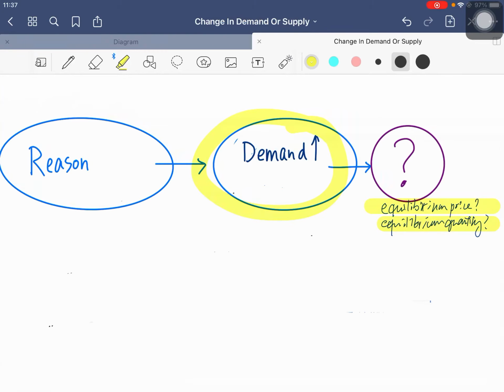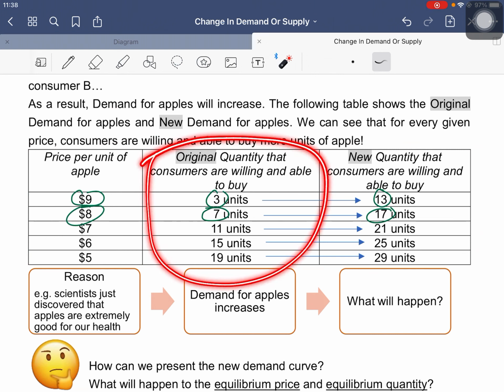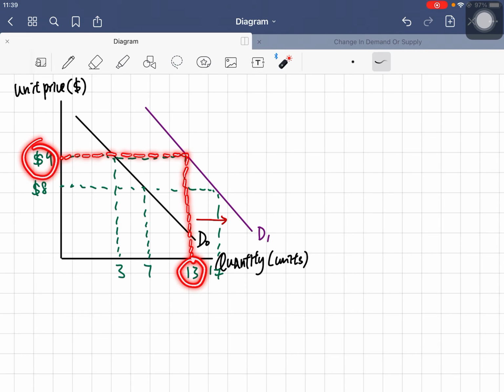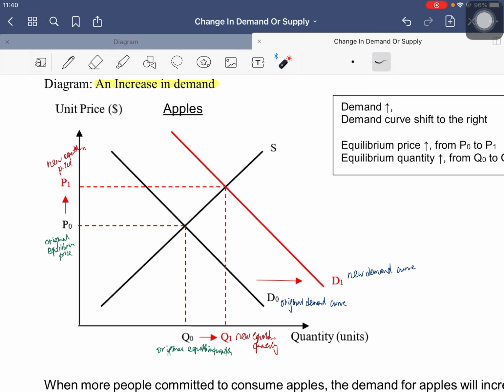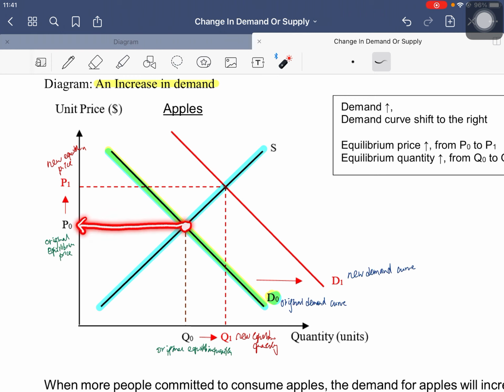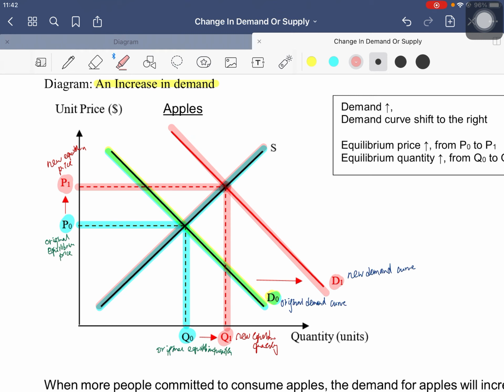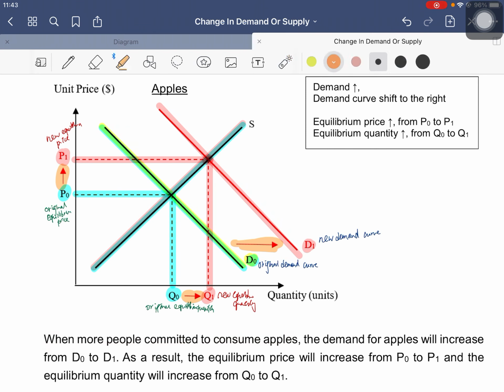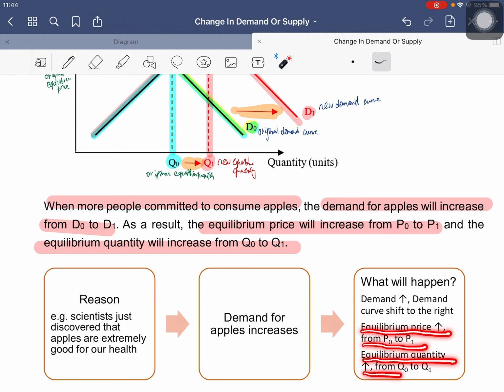(episode 1) Increase in Demand [English, auto generated CC]